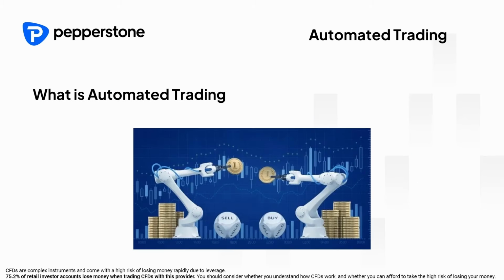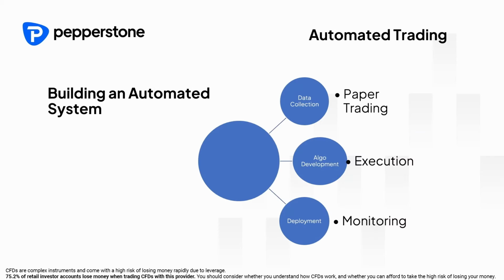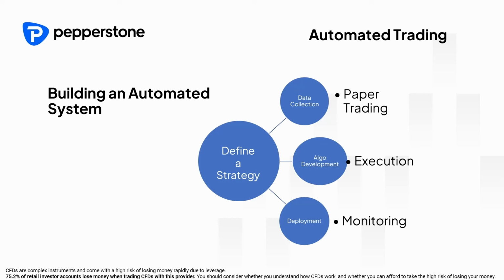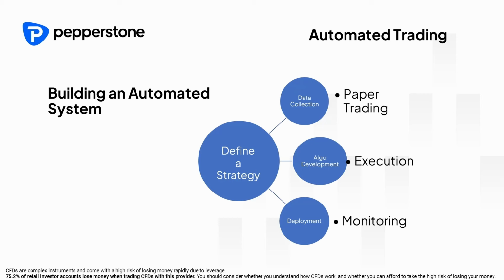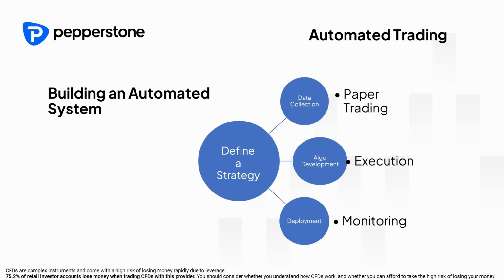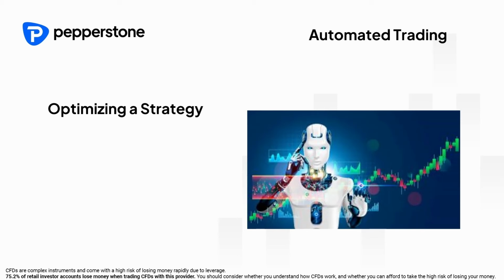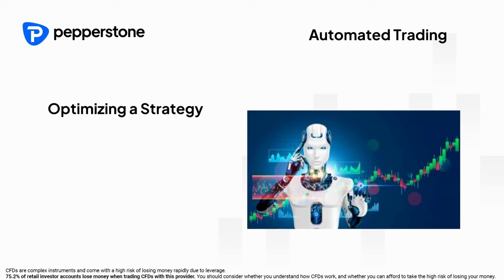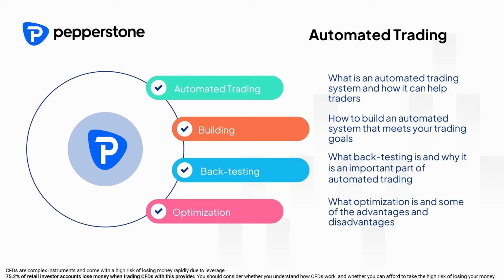Automated trading strategies - Building, backtesting and optimisation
Tyrone from FX Evolution gives a brief introductory overview of what automated trading is and how you can build a platform for success through automating a strategy that works for you.

00:00 - Introduction
00:41 - What is automated trading?
01:50 - Building an automated system
03:44 - Back-testing a strategy
04:58 - Optimising a strategy
06:33 - Summary